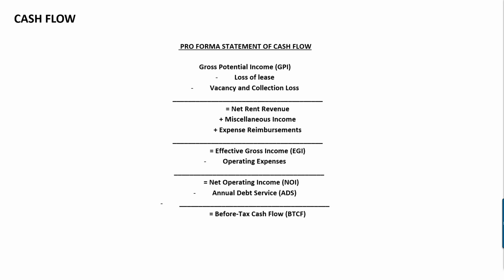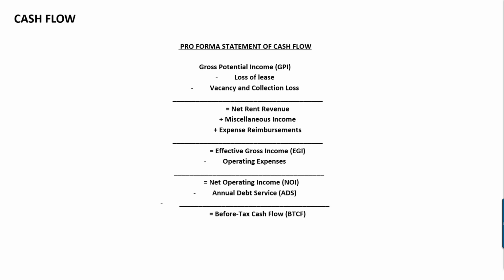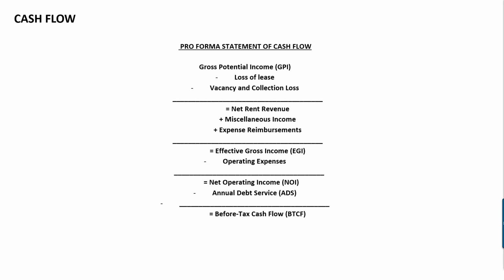Formula For Understanding Cash Flow For Small Apartments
Cordell Davenport is here with another video discussing cashflow and why it is important for small apartments and commercial realestate. Cash flow is the money collected from rent and extra services such as application fees, late fees, or renting appliances to a tenant. Learn the formula for understanding cash flow for small apartments in this video. Discover how to calculate and maximize your profits in real estate investing! The formula for understanding cash flow in small apartments to help you make informed investment decisions. Watch this video for valuable insights!

Watch the complete video for the complete formula for determining the cash flow so you have gross potential income. Don't miss out!